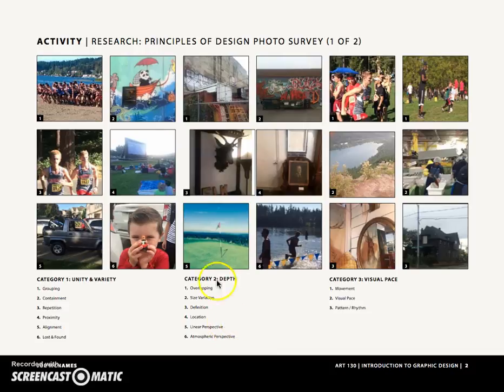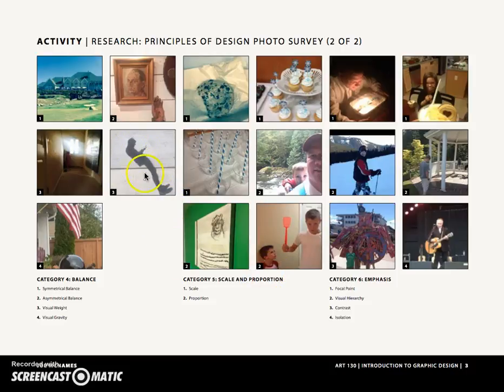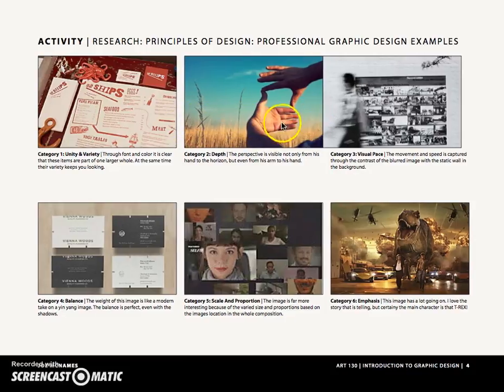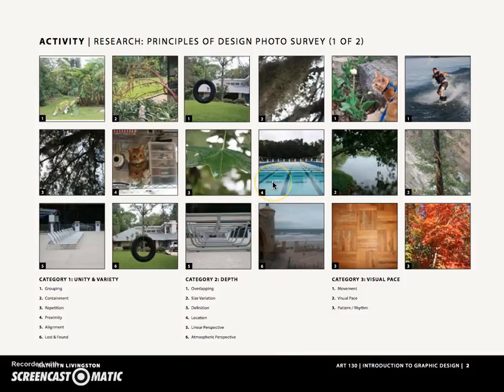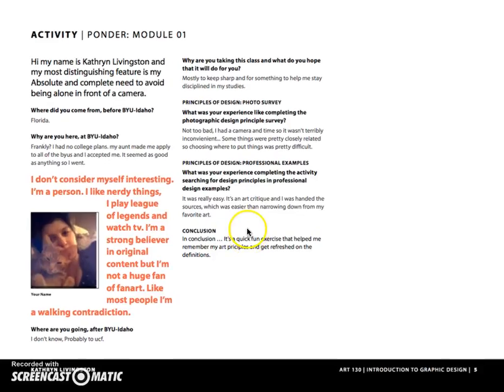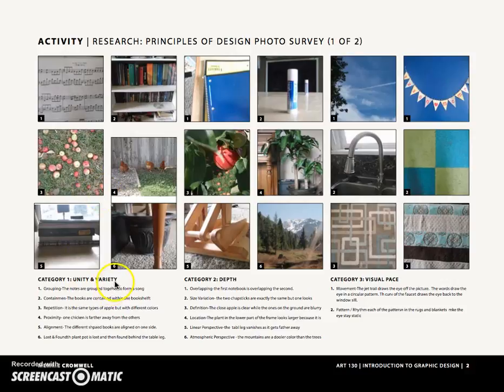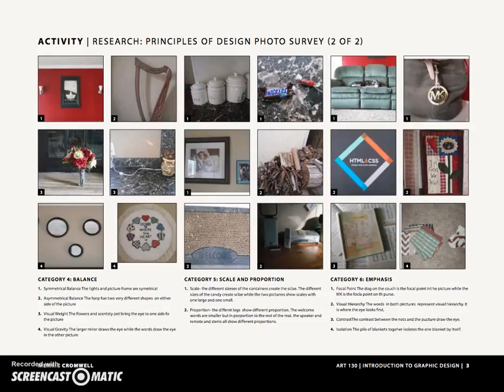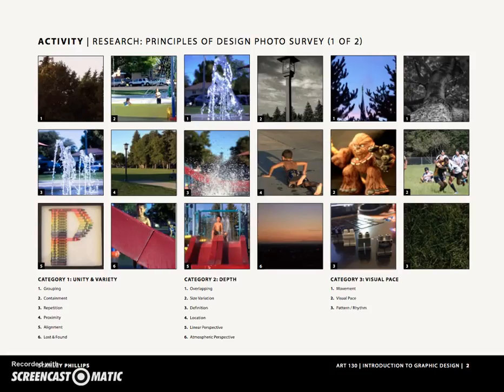Art 130 m01 group 3 stan cut off